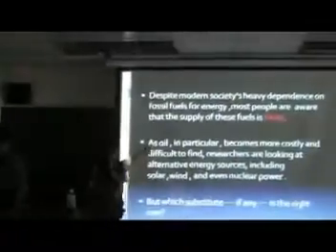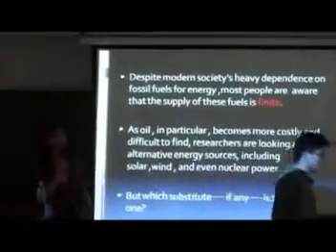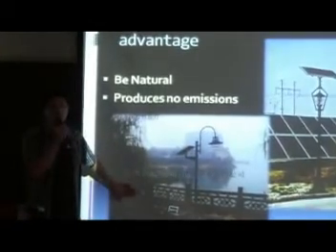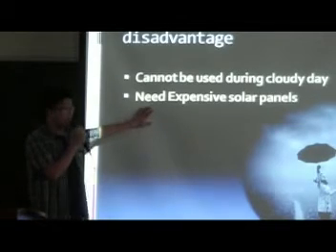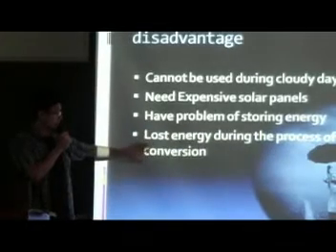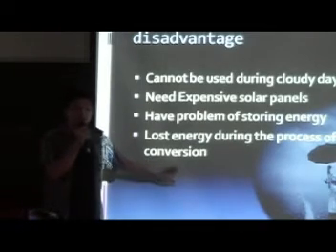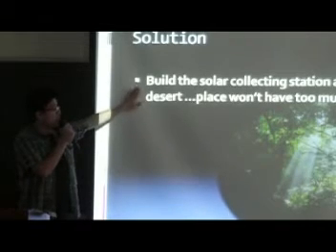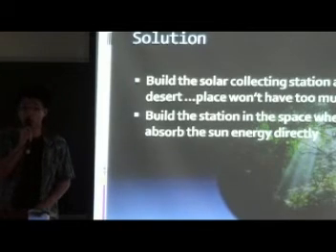CEF: Unit 7 Team 2 11/5